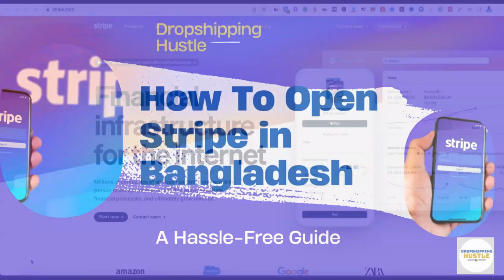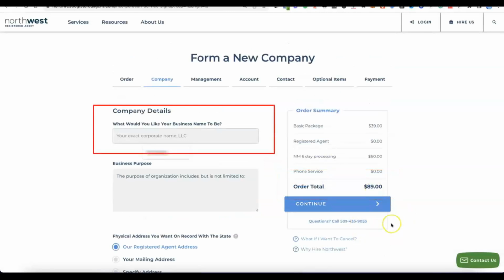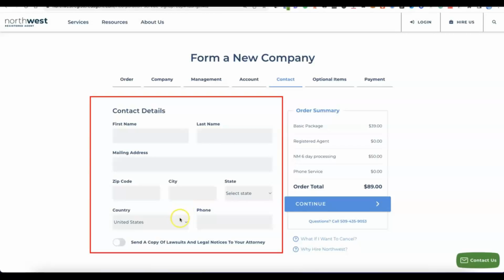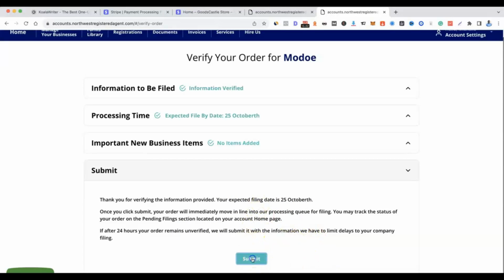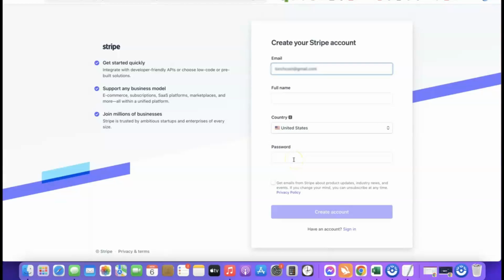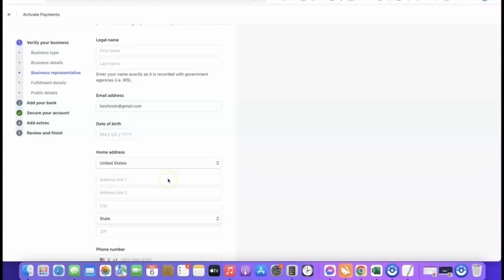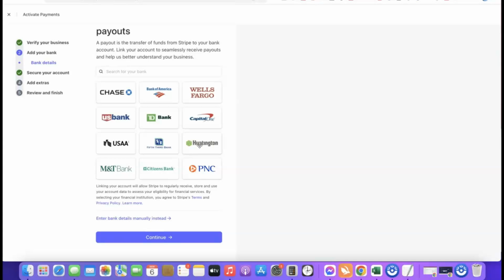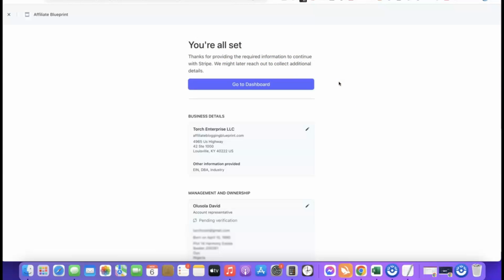How to Create Stripe Account in Bangladesh [Working 100%]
Empower your business in Bangladesh with seamless online payments! In this step-by-step tutorial, I guide you through the process of creating a Stripe account tailored for users in Bangladesh.

From initial setup to account verification, this comprehensive guide ensures you're well-prepared to navigate the world of digital transactions. Watch now to unlock the potential of Stripe for your Bangladeshi business!

Discover How To Leverage SHORTCUTS And FREE TRAFFIC To Sell Profitable Products On A Colossal Marketplace That We Use To Generate Up To $300,000 PER MONTH!